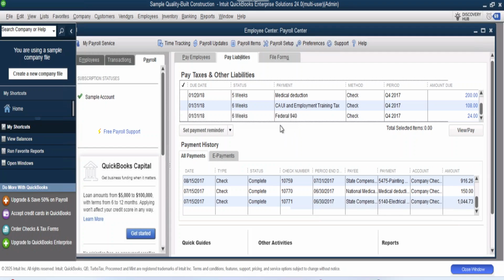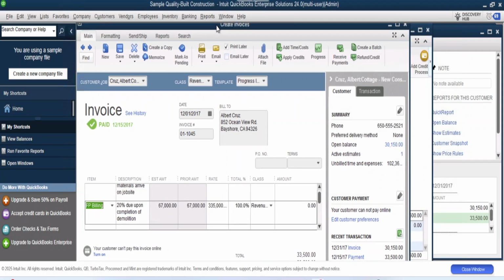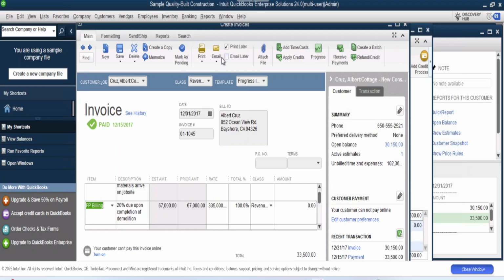How to handle NSF checks in QuickBooks Enterprise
In this step-by-step tutorial, we’ll show you how to record and manage NSF (Non-Sufficient Funds) checks in QuickBooks Enterprise the right way. Learn how to adjust your records, re-invoice customers, and keep your books accurate.

What You’ll Learn:
✅ How to record an NSF check in QuickBooks
✅ How to reissue or re-deposit payments
✅ Tips to avoid future NSF errors in your accounting

Follow along to keep your QuickBooks records clean and professional!